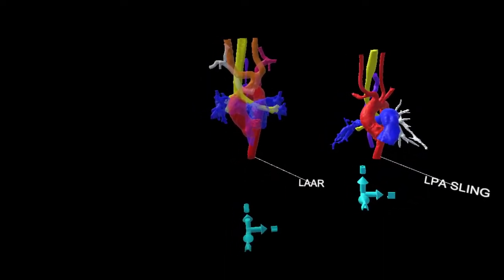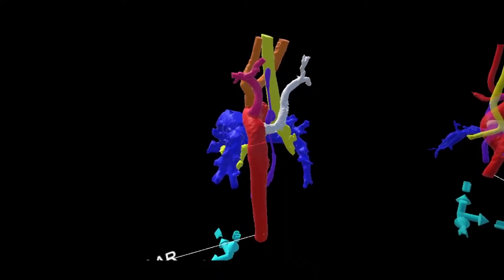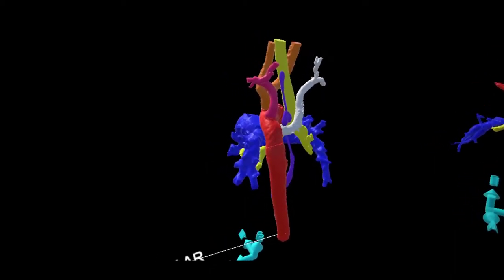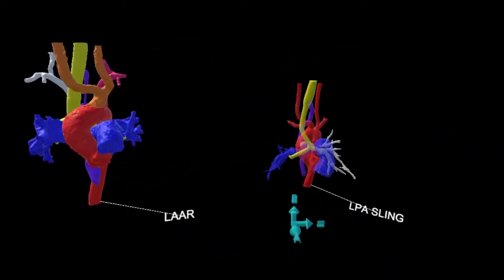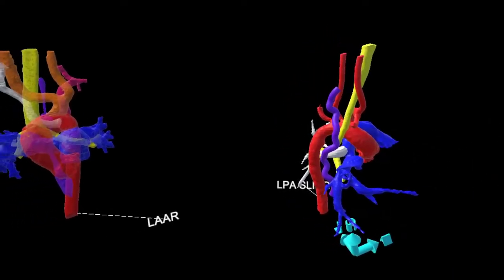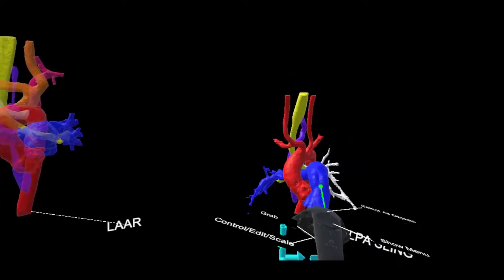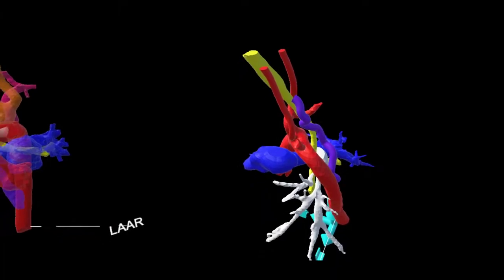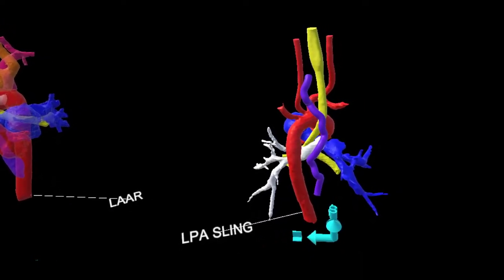LAAR LPASling 3a